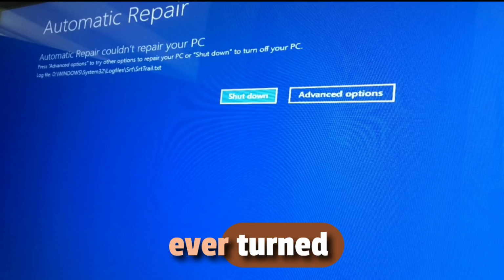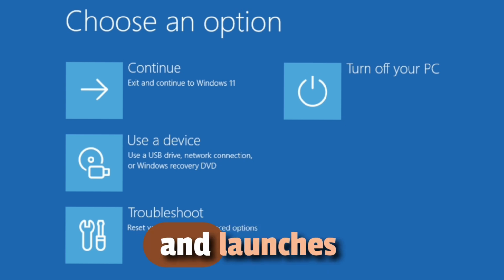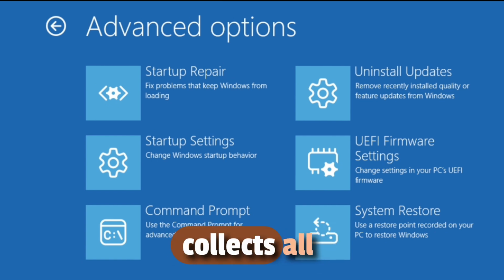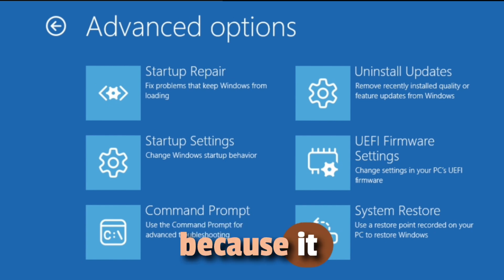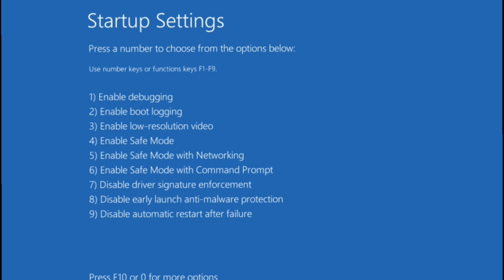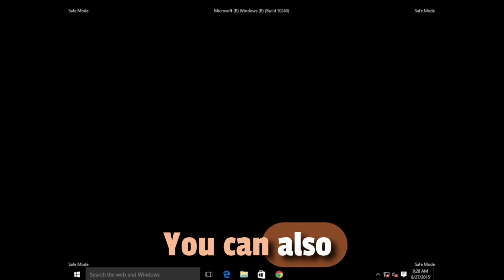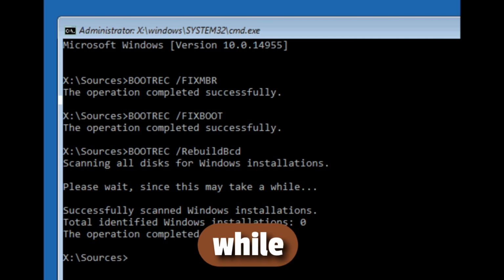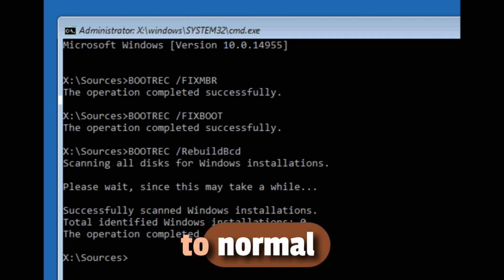Permanent Fix for Automatic Repair Loop on Windows 10/11 – Easy Guide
Are you stuck in the Automatic Repair Loop on Windows 10/11? 😫 This video shows you a permanent fix for the dreaded "Automatic Repair Couldn't Repair Your PC" error. 🖥️ Follow this step-by-step guide to get your PC back up and running fast — no technical skills required!

✅ What you’ll learn in this video:

Fix "Automatic Repair Couldn't Repair Your PC" error

Solve Windows 10/11 Automatic Repair Loop permanently

Run bootrec commands to repair startup issues

Use advanced troubleshooting options

Prevent this problem from happening again

🔧 Works for:

Windows 10

Windows 11

Desktop & Laptop PCs